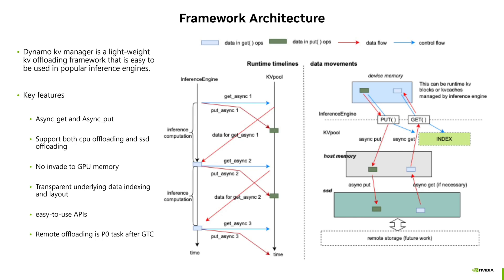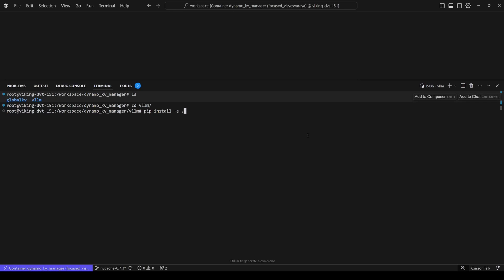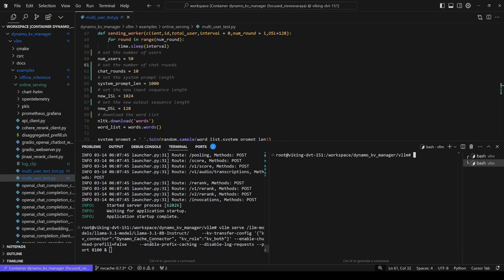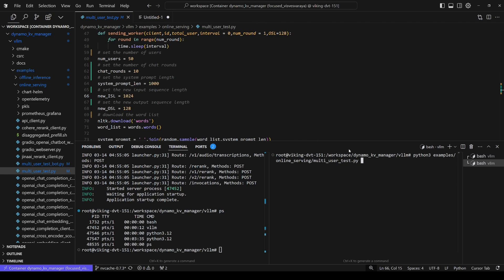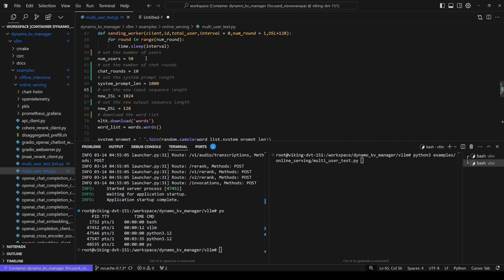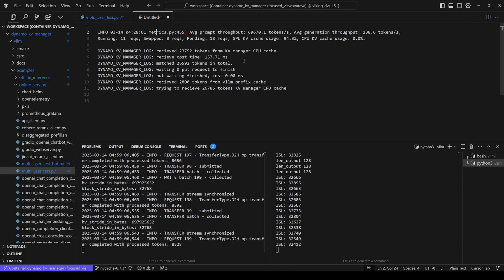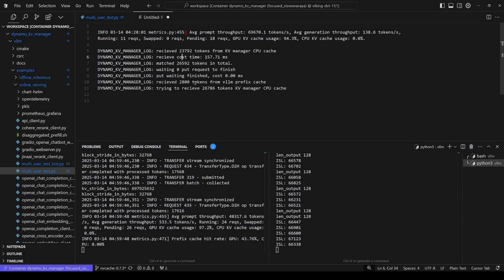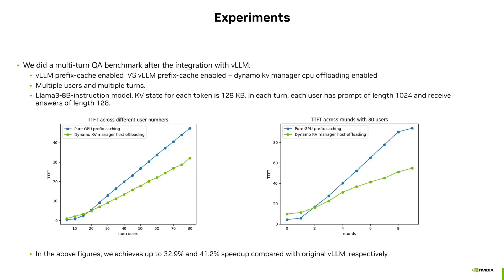Distributed Inference 101: Managing KV Cache to Speed Up Inference Latency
Explore NVIDIA Dynamo’s capability to offload KV cache to system memory, expediting time to first token and providing ability to process super long context.